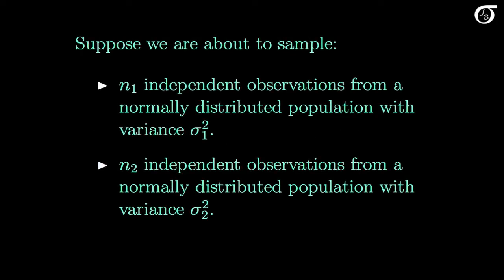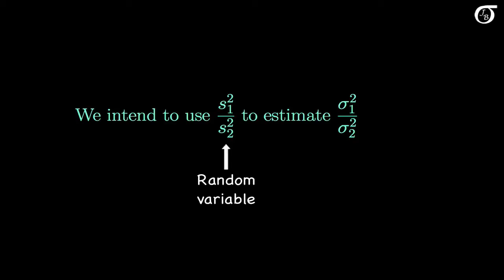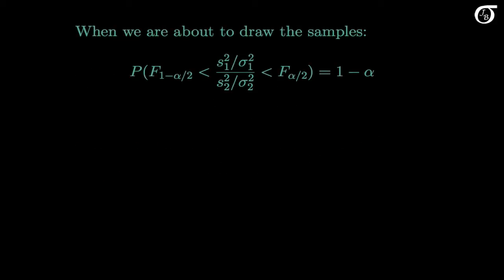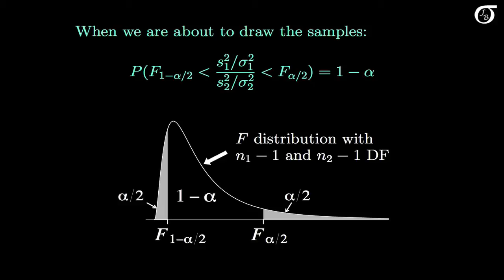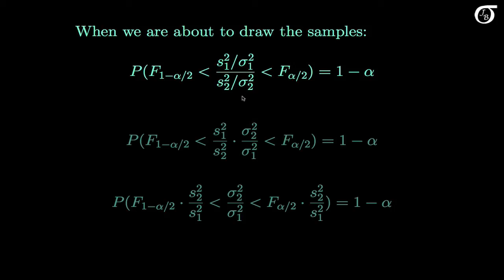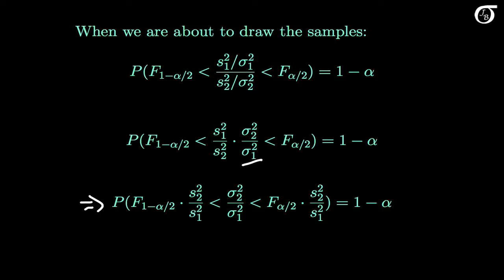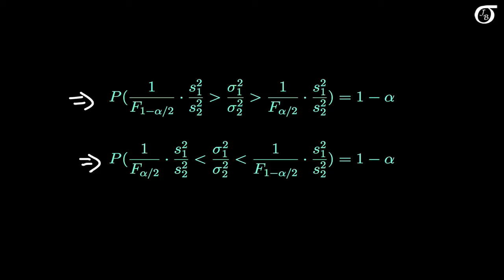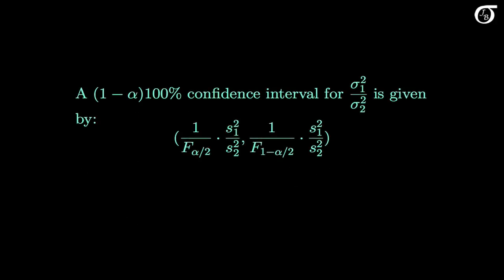Deriving a Confidence Interval for the Ratio of Two Variances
I derive the appropriate formula for a confidence interval for the ratio of two population variances (when we are sampling from normally distributed populations).  I do not do any calculations or look at any examples in this video, I simply derive the appropriate confidence interval formula.